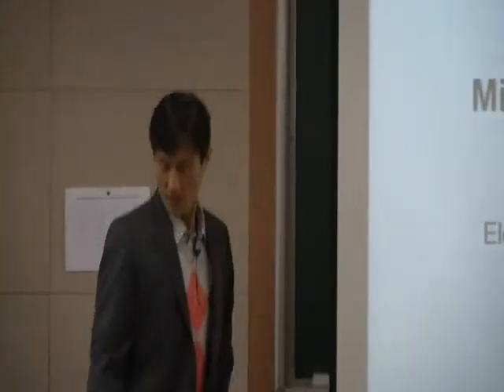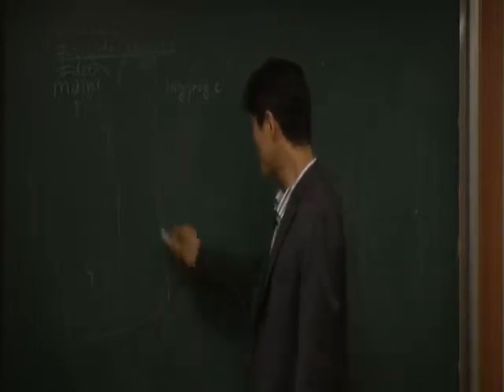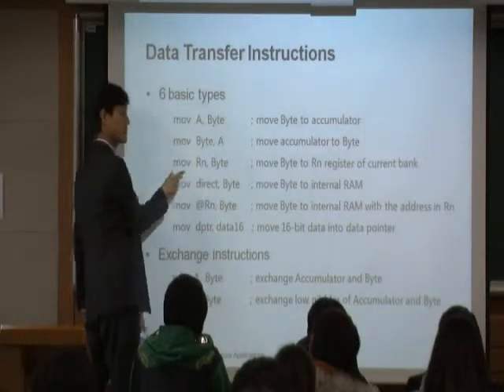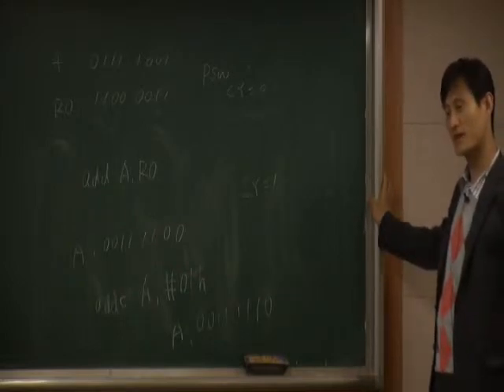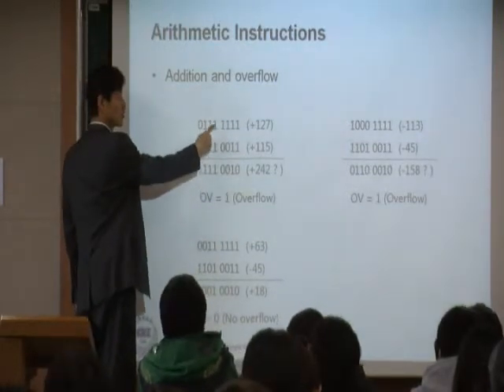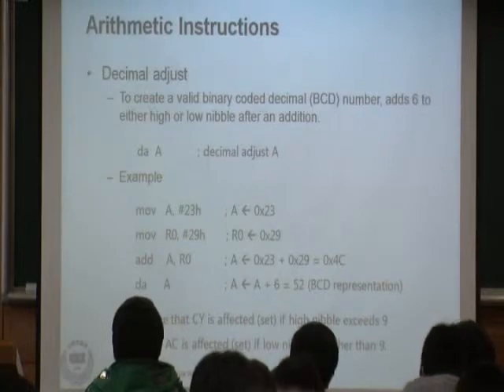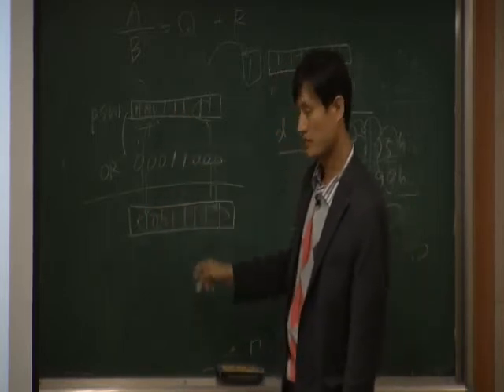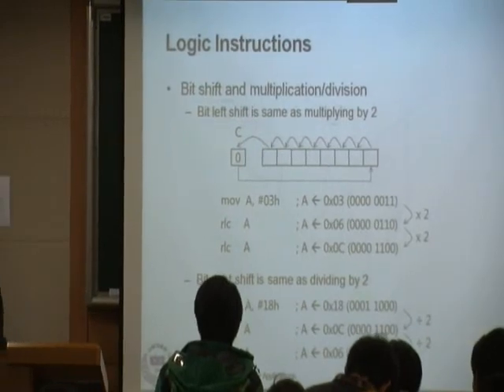Microprocessor Applications (마이크로프로세서 응용) Lecture 5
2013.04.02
Instructions and directives